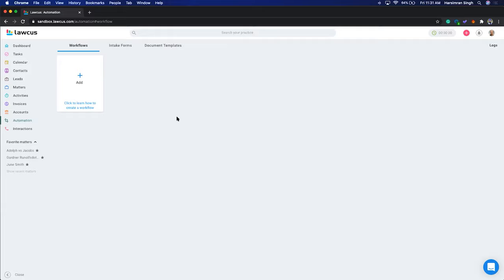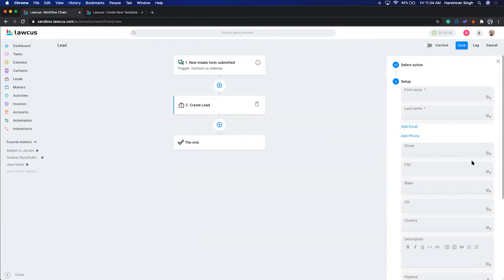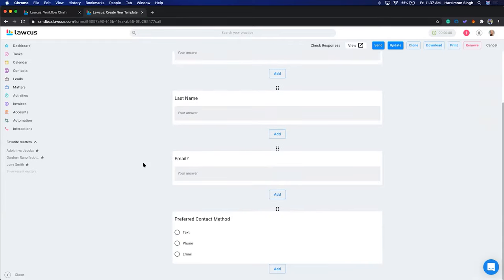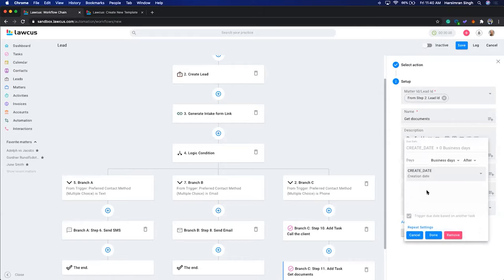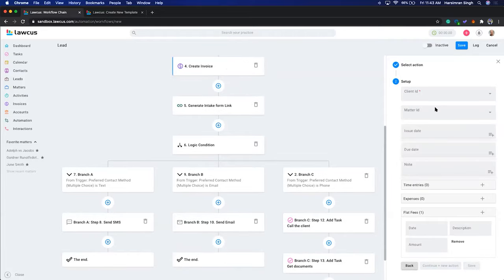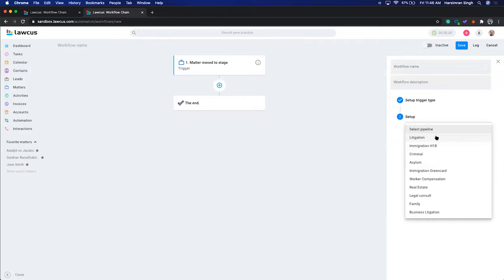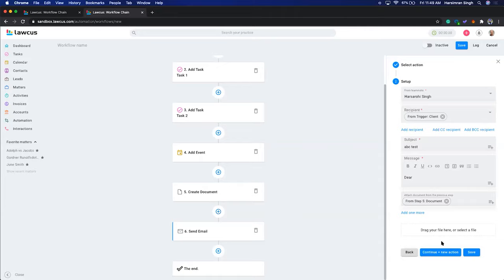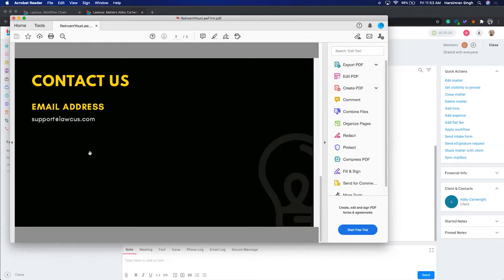Workflow Automation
Learn how to do workflow automation in Lawcus!